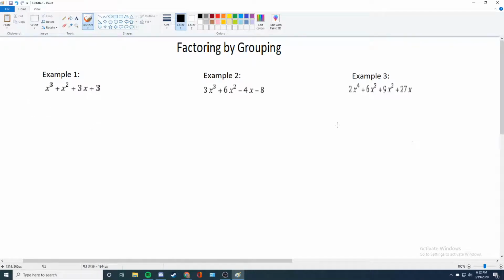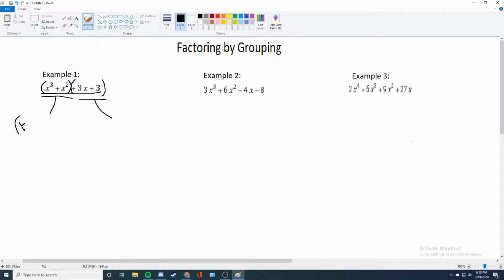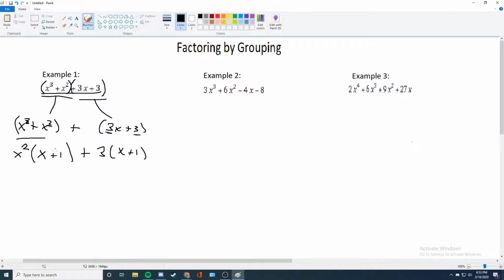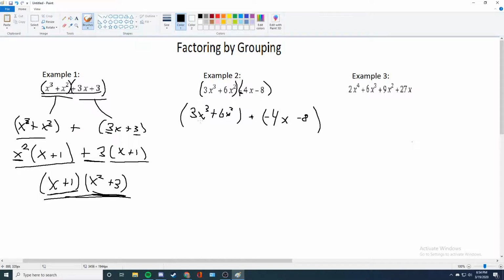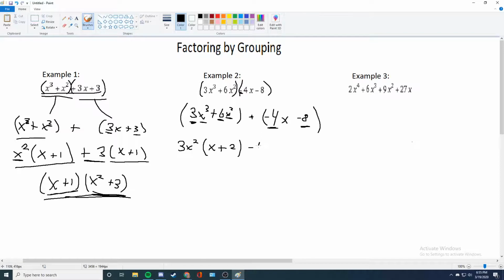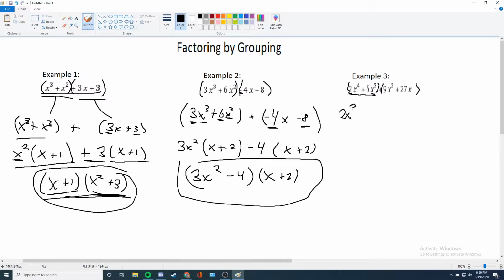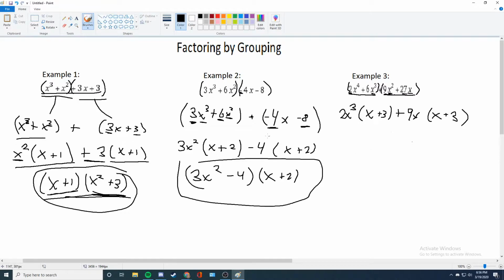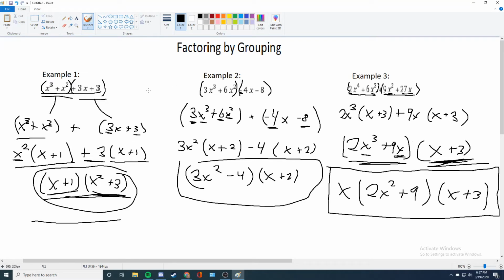Math 082 6.1 Factoring By Grouping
How to factor an expression via grouping